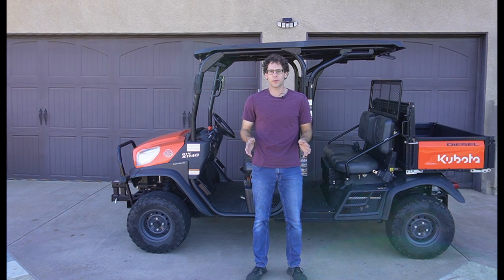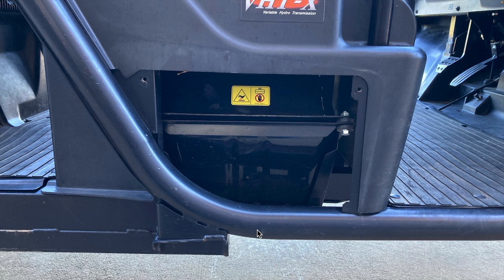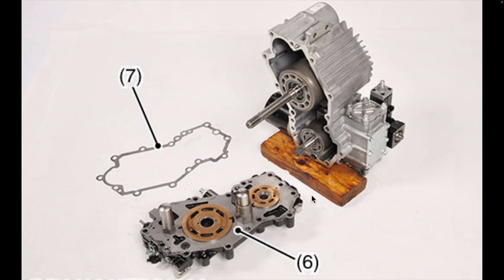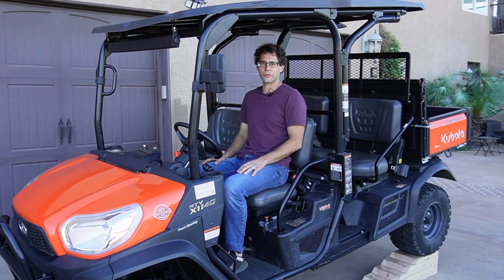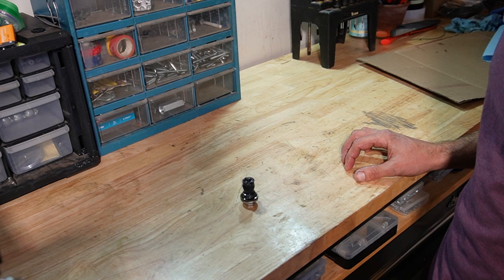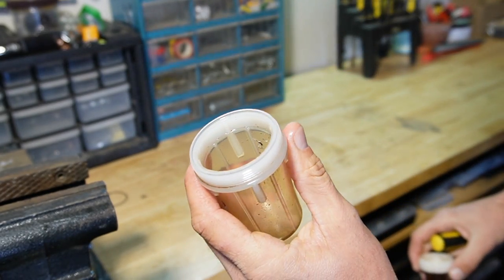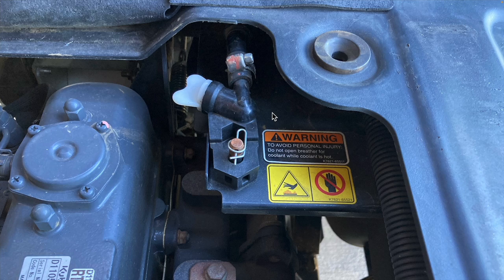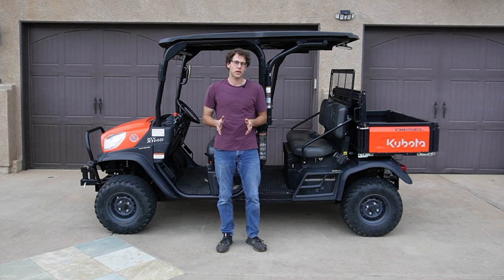How to Fully Service a 4x4 Utility Vehicle (All Fluids and Filters) - Kubota RTV-X1140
In this video, I show how to fully service a Kubota RTV-X1140. This includes changing the engine oil, transmission case fluid, hydraulic fluid, fuel filter, coolant, air filters, and gear oil. I also show all of the grease points.

Additionally, I discuss how a hydrostatic transmission works and explain some of the nuances regarding how to service it. These points are not outlined clearly in the operator's manual.

Timestamps
00:00 - Intro
00:33 - Engine, Transmission and Hydraulics Overview
03:39 - How a Hydrostatic Transmission Works
05:12 - How Power is Transmitted from the Engine to the Wheels
05:53 - Components Under the Hood & Fuel Filter
06:24 - Ramps
06:53 - Remove Skid Plates
07:18 - Change Engine Oil and Filter
09:46 - Service Transmission Case
13:05 - Change Fuel Filter
16:40 - Change Hydraulic Fluid and Filters
19:44 - Change Coolant
22:41 - Change Air Filters
22:54 - Change Oil in Front Axle Case
23:51 - Change Oil in Knuckle Case
25:03 - Grease
26:25 - Conclusion

Part Numbers
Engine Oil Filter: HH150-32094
Transmission Oil Filter (HST): HHK70-14073
Transmission Oil Filter (Suction): HHK32-16772
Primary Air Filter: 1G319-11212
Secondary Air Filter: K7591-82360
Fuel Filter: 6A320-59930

Product links (I do not make any money from the purchase of these products)

Drain Pan

Oil Filter Wrench

Dewalt Socket Set:

Small Funnels:

Large Funnels